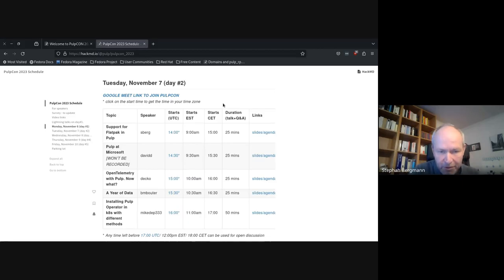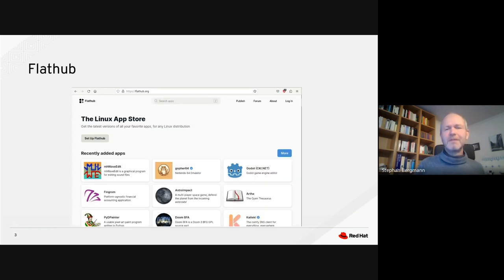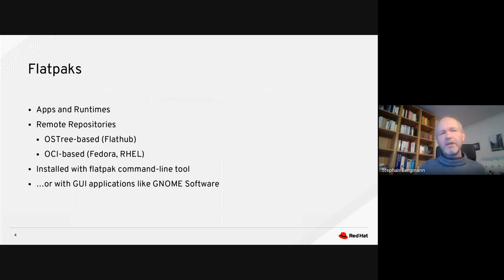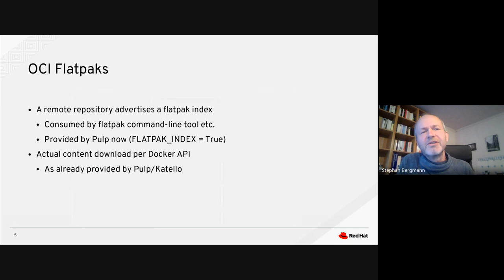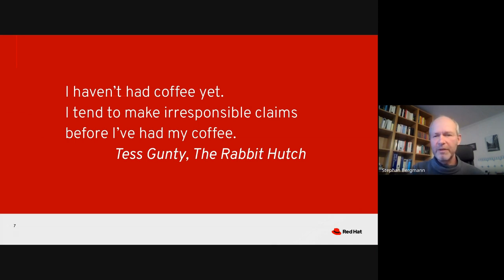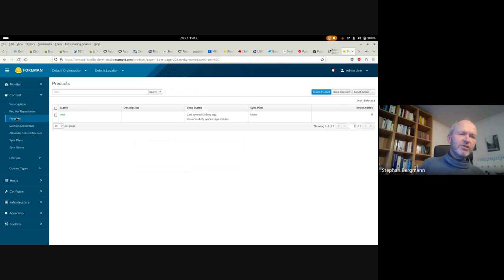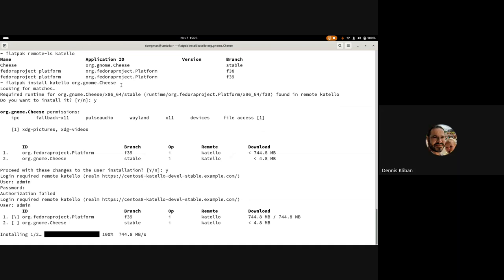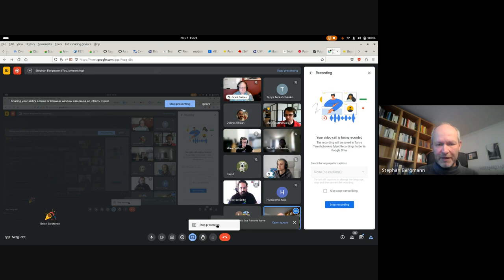Flatpak Support, PulpCon day 2